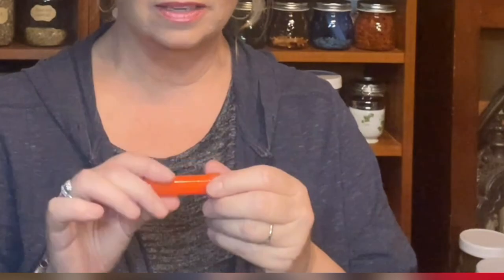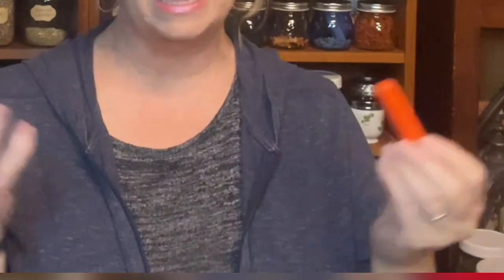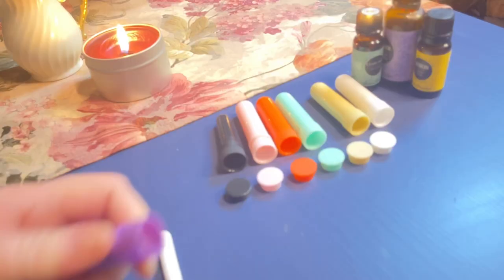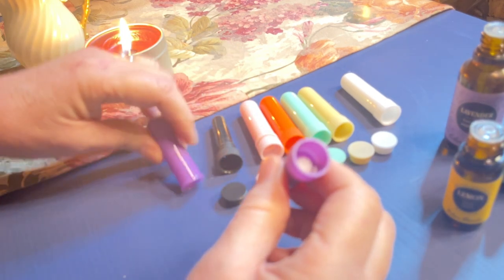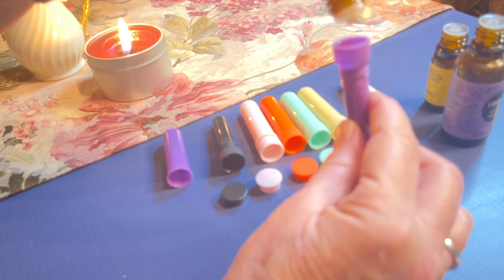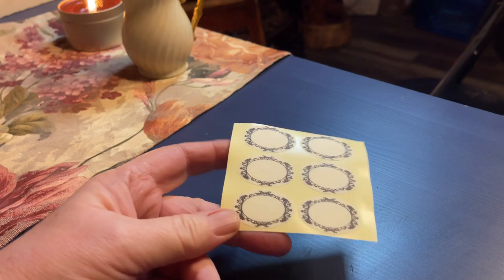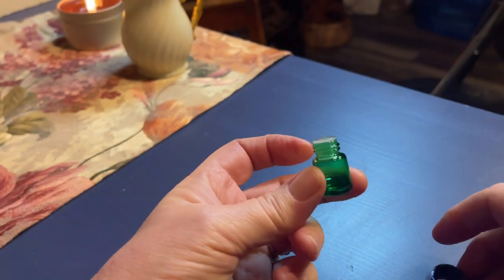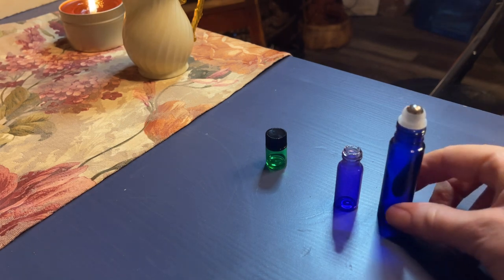DIY Stress-busting, mood-lifting personal essential oil inhaler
(Shoot! This is why we’re supposed to watch each of these through once more before uploading! Lol)

Life is full of stress. There's simply no way to avoid it. But I've got an easy, three-ingredient blend you can use to make a stress-busting, mood-lifting personal essential oil inhaler that will go a long way toward calming your frame of mind. But don't take my word for it. Below, I've included links to the studies that have shown the promise of these essential oils.

I'm also sharing a few orher things that have gotten me through "the blues," as well as my take on the top two MLM oil companies and my suggestion for an alternative essential oil source.

➡️ The effects of lavender oil inhalation on emotional states, autonomic nervous system, and brain electrical activity

➡️ Lee KB, Cho E, Kang YS. Changes in 5-hydroxytryptamine and cortisol plasma levels in menopausal women after inhalation of clary sage oil. Phytother Res. 2014 Nov;28(11):1599-605. doi: 10.1002/ptr.5163. Epub 2014 May 7. Erratum in: Phytother Res. 2014 Dec;28(12):1897. PMID: 24802524.